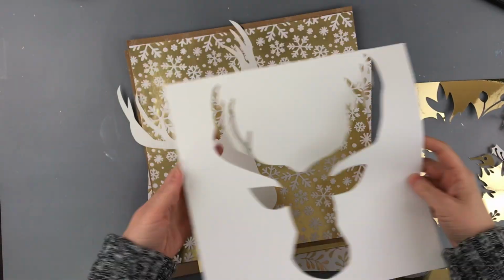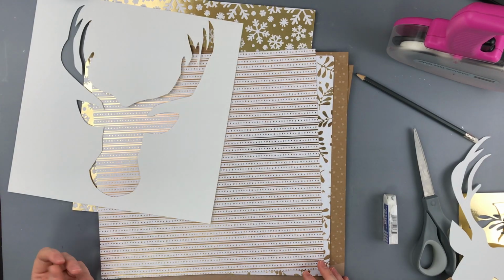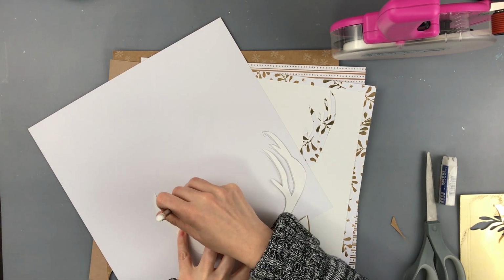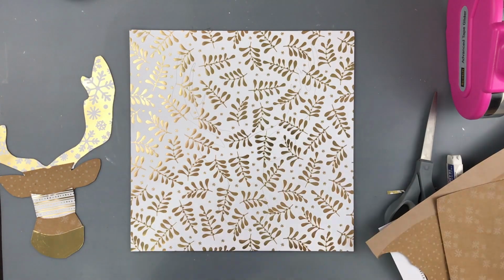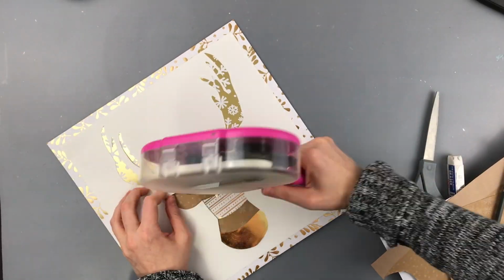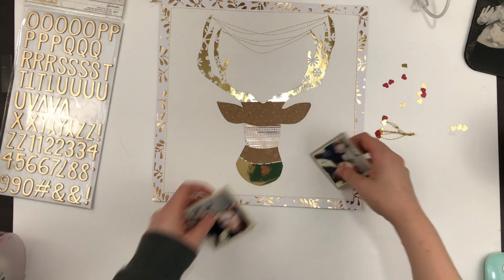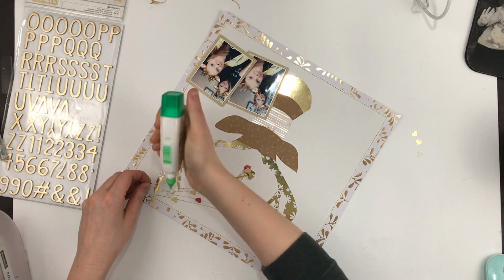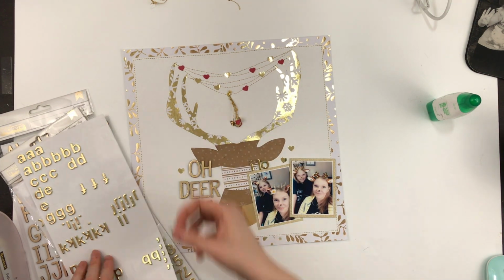12 Days of Sparkle and Shine with Christy: Day 3 Gold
Use dcextravaganza12 if you play along so we can see!Christy’s Beautiful Life: YT